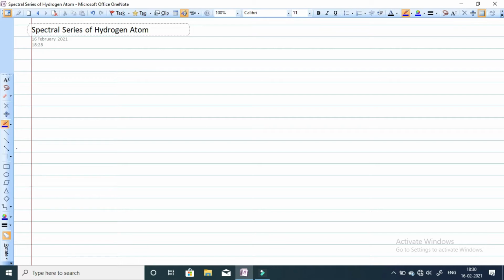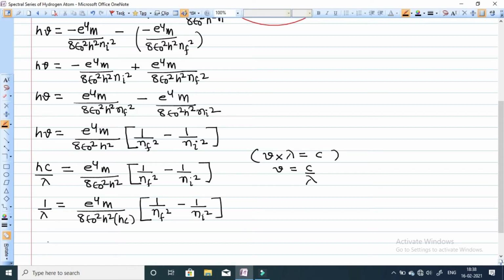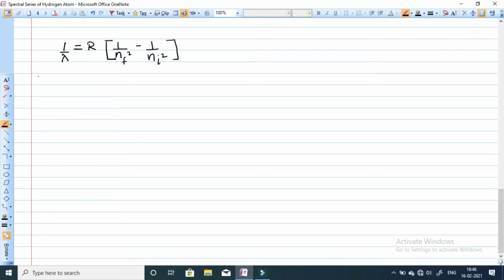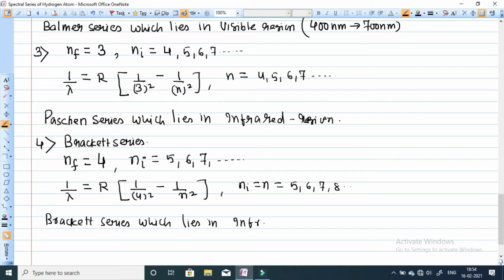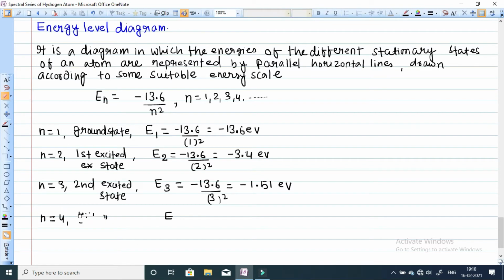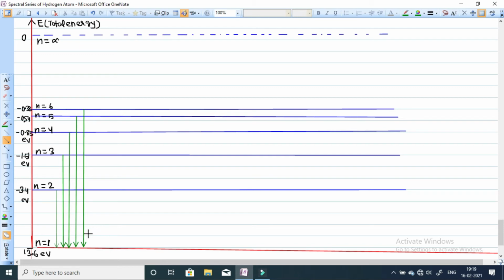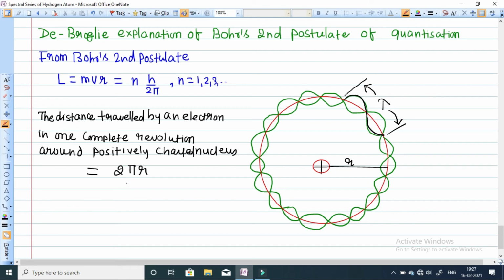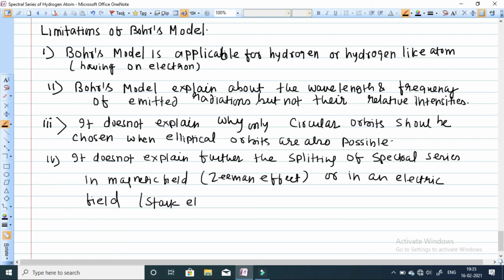Atoms | Part - 3 | Spectral Series | Modern Physics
NEET/JEE

Spectral series are the set of wavelength arranged in a sequential fashion. Which characterises light or any electromagnetic radiation emitted by energised atoms.
 Hydrogen atom is the simplest atomic system found in nature, thus it produces the simplest of these series. When the beam of light or any radiation is made to enter the device through a slit, each individual component of the light or radiation form images of the source. These images can be visualised when resolved under the spectroscope. The images got will be in the form of parallel lines arranged next to each other with regular spacing. The lines will be apart in higher wavelength side and they come closer gradually when moved from higher to lower wavelength side. The shortest wavelength will possess least spaced spectral lines and it is named as series limit.